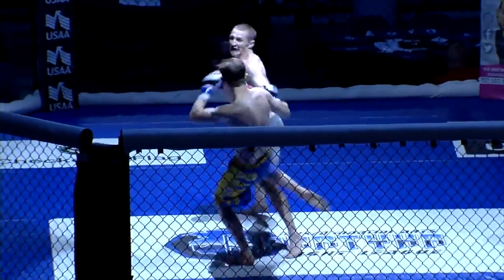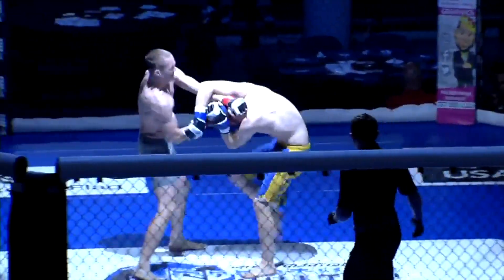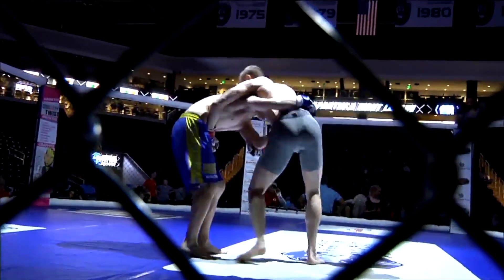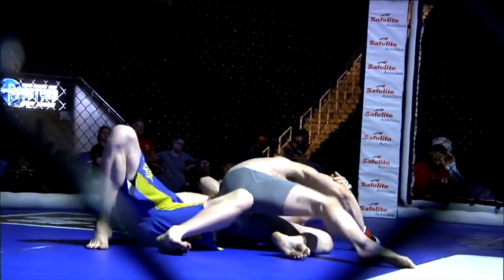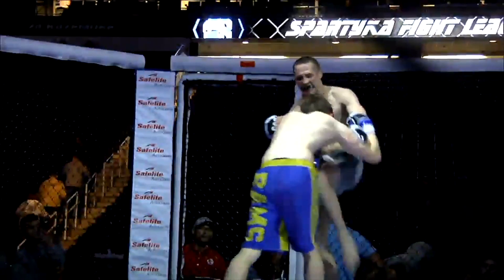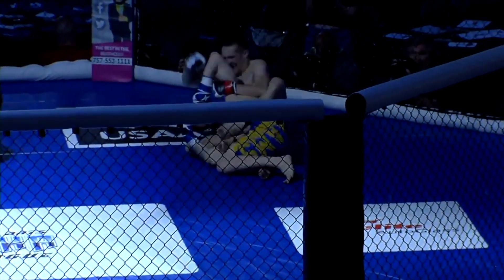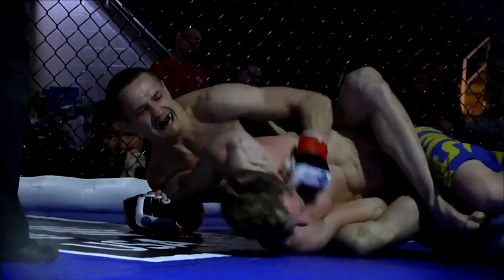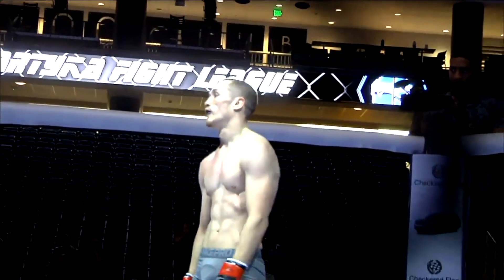SFL 37 - Tyler Sigmon vs. Connor Dunphy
Tyler Sigmon vs. Connor Dunphy from SFL 37 on February 1, 2019.